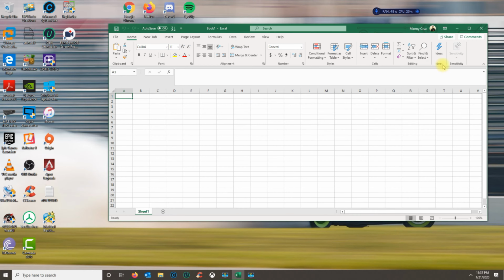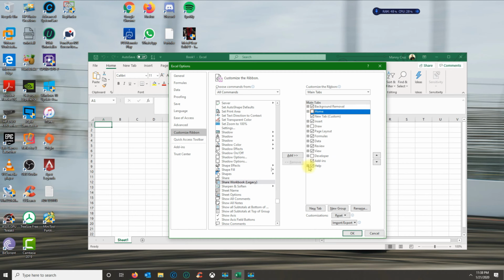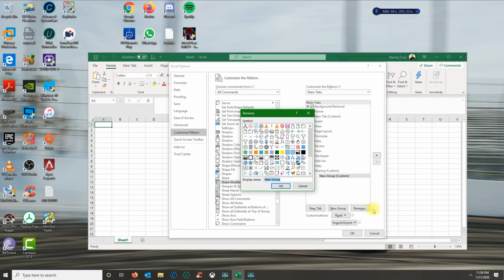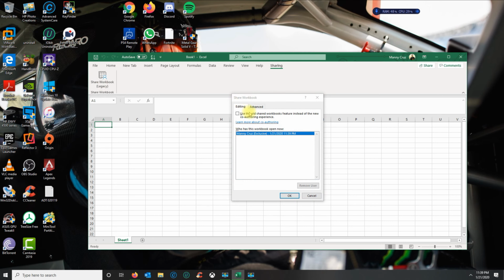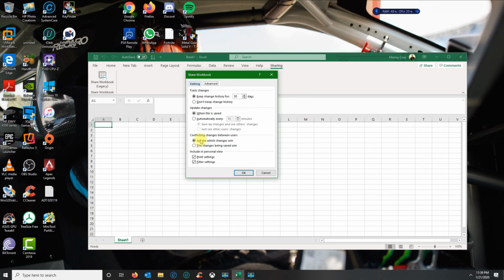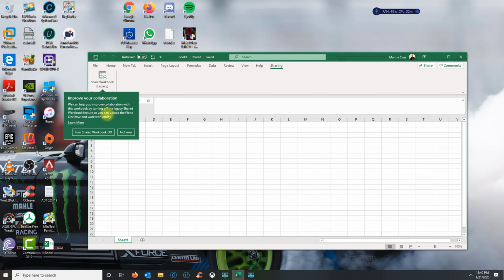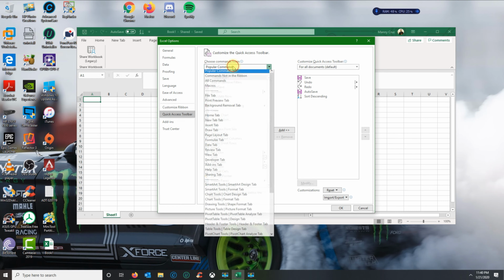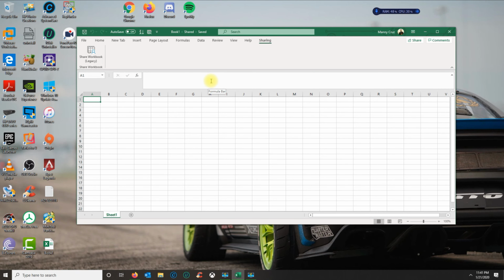How to enable workbook sharing in Excel 2016 | 2019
If you're using the latest version of Excel and you're an Office 365 subscriber, you may find that buttons related to the "Shared Workbook" feature are no longer on the Review tab.

You can still access the Shared Workbook buttons if you need them. For example, you may need to turn off the Shared Workbook feature, or you may be in the middle of using the feature. The quickest way to get these buttons back is to add them to your Quick Access Toolbar. The Quick Access Toolbar is the bar of small buttons at the top of the Excel window, to the right of the Save button.